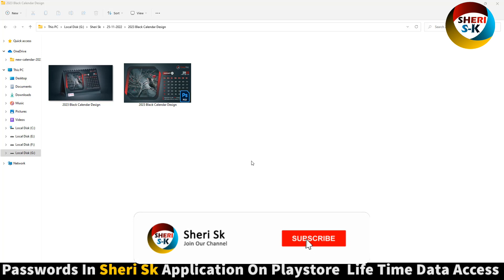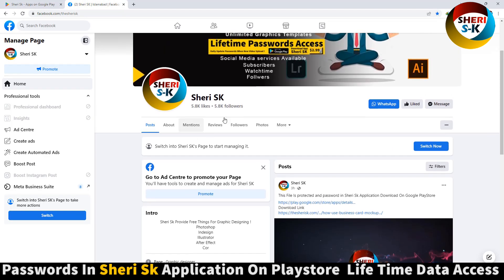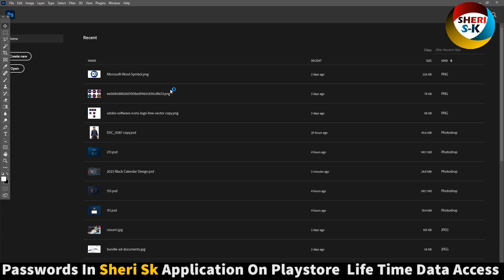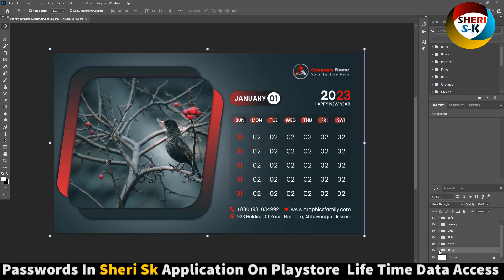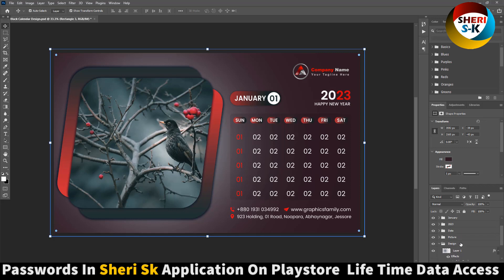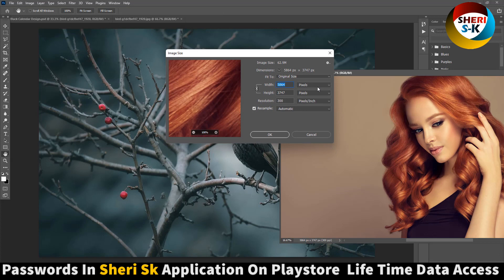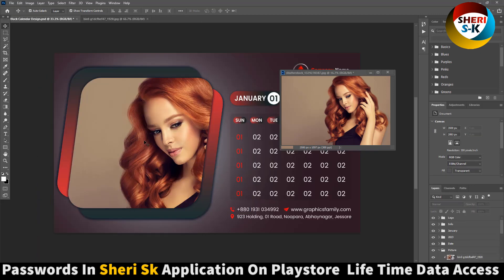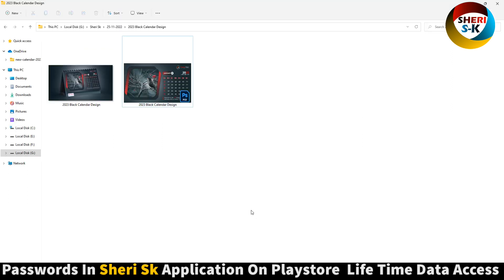How To Create 2023 Desk Calendar Design In Photoshop |2023 PSD Calendar Template|Sheri Sk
Photoshop Files Templates
Brochures Templates
Business Cards Templates
Tri-Fold Templates
T-Shirts Templates
Bi-Flod Templates
Frames Templates
Book Cover Templates
Infographic Templates
Wedding Album Cover Templates
Professional Stationery
Youtube Thumbnails Templates
Certificate Templates
Banners Templates
Stickers Templates
Logo Templates
Letterhead Templates
Flyers Templates
Poster Templates
Cv Resume Templates
Slideshow Templates
Promo Templates
Logo IntroTemplates

2023 Calendar designs
Calendar 2023 PSD
Calendar 2023
Wall Calendar Projects